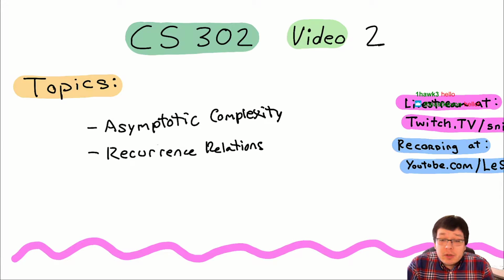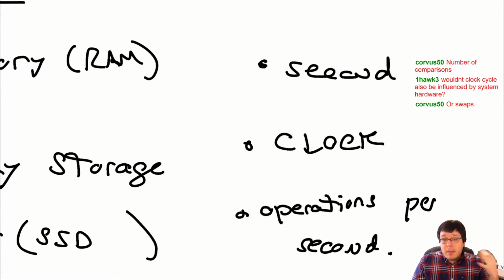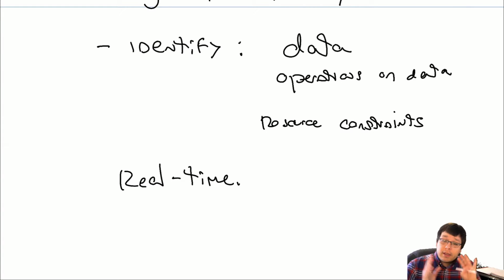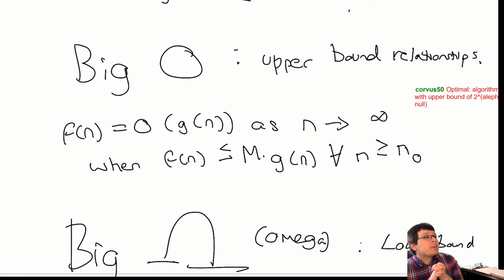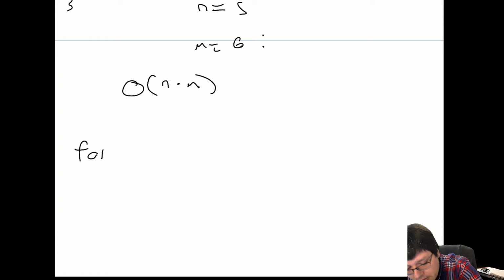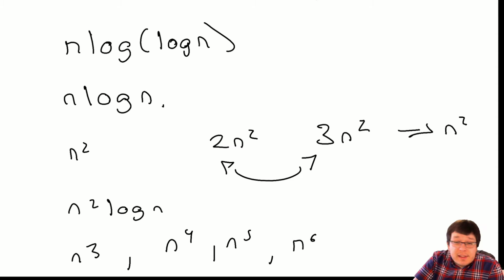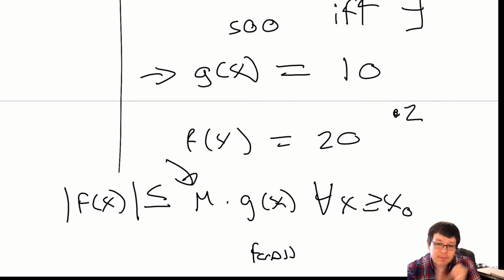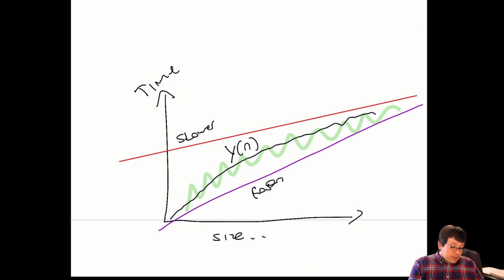CS 302 Data Structures: Fall 2020 Video 2 Livestream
Topics:
- Asymptotic Complexity